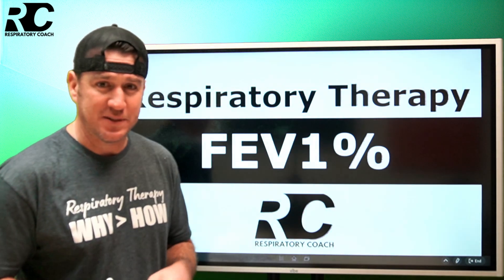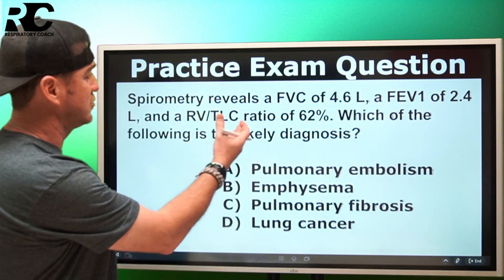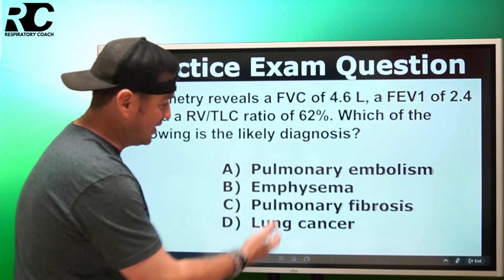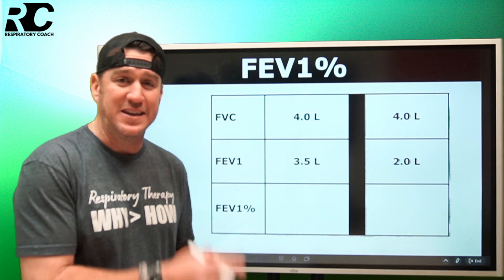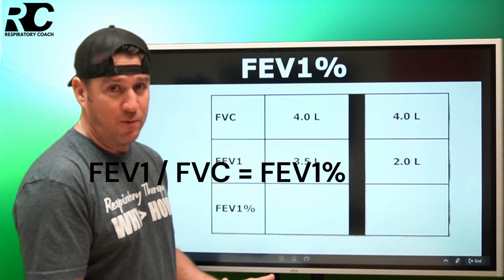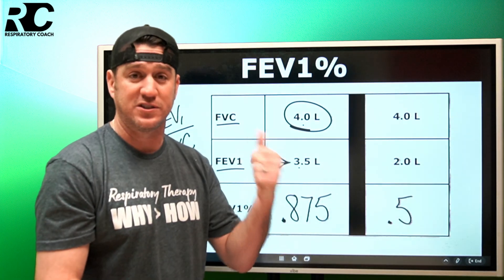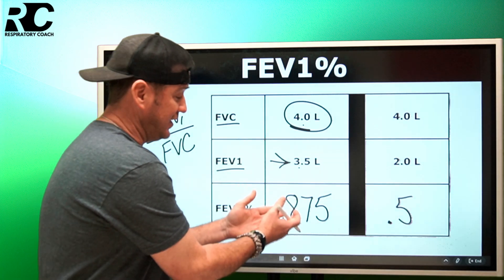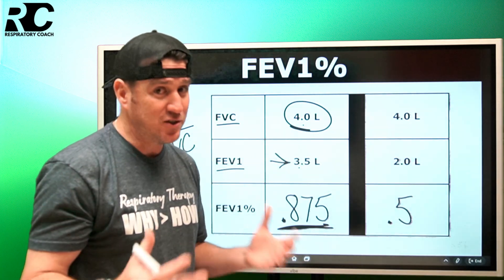Respiratory Therapy - What is the FEV1%?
This video discusses the importance of understanding the FEV1% when assessing pulmonary disorders.